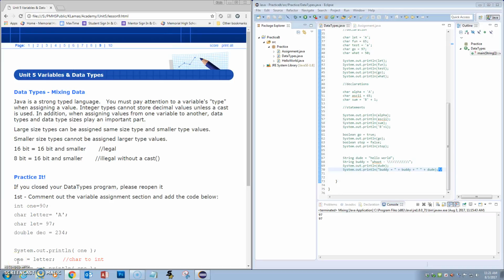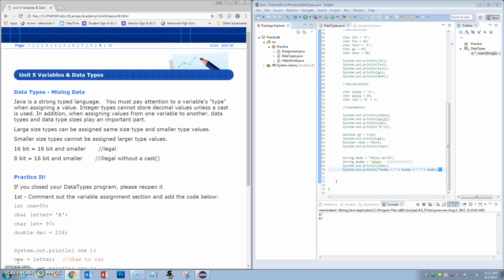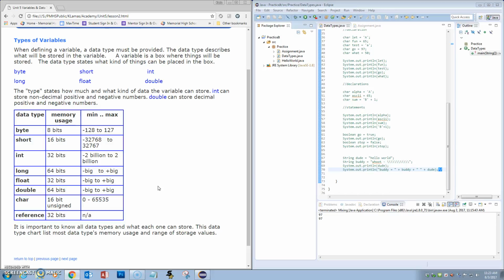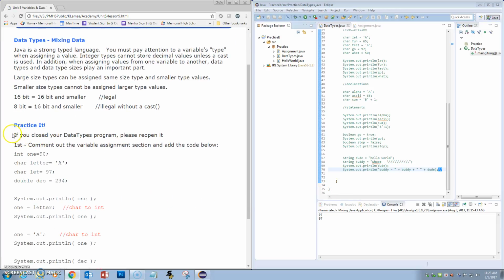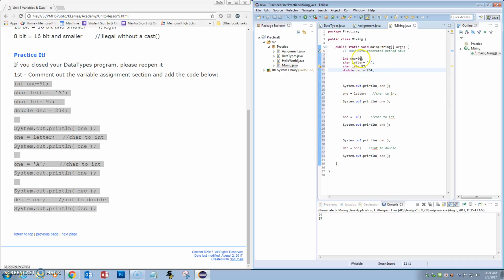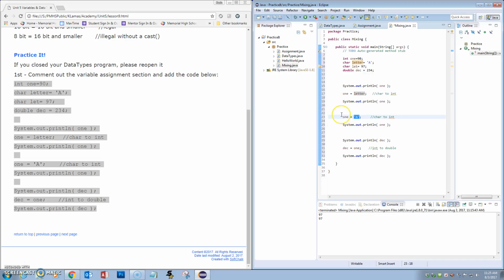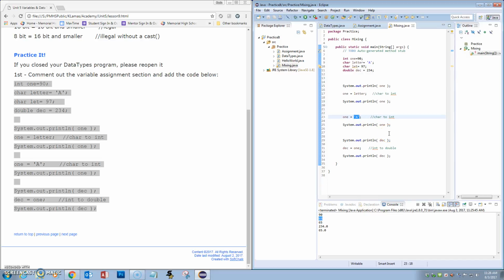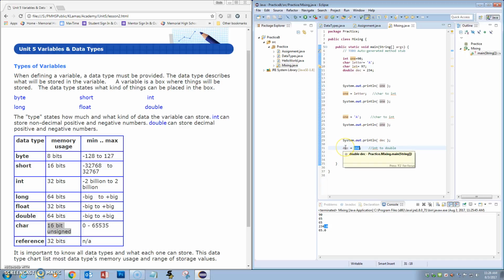Practice 9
Mixing DataTypes